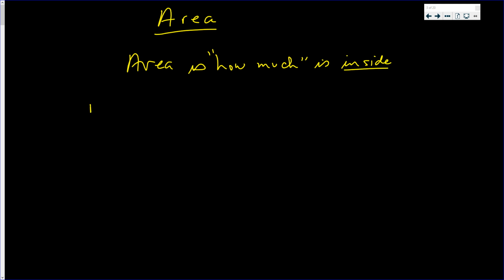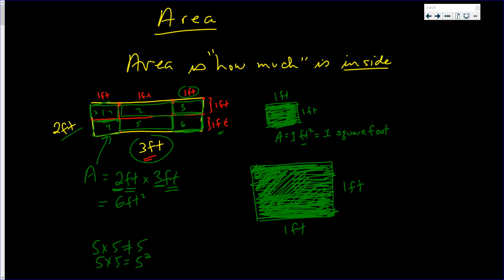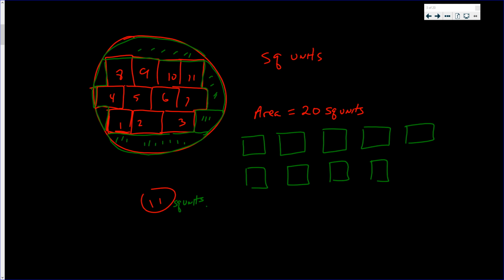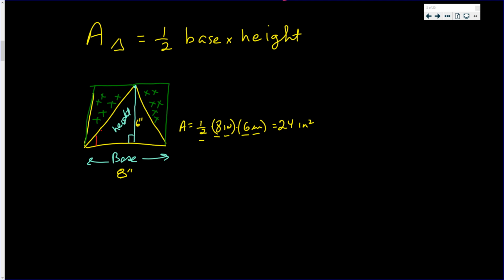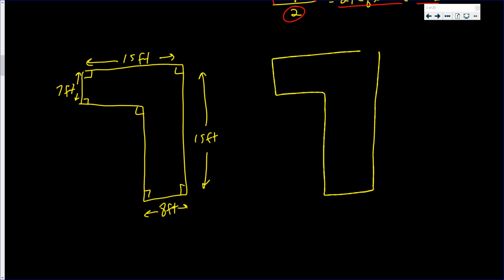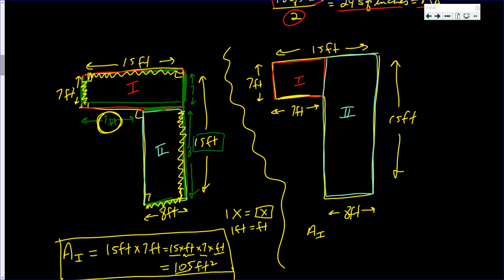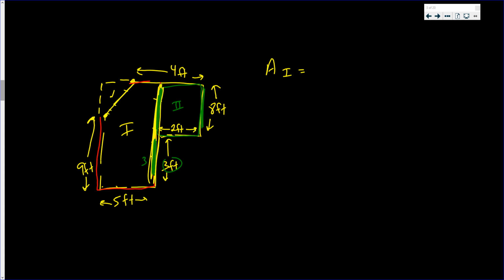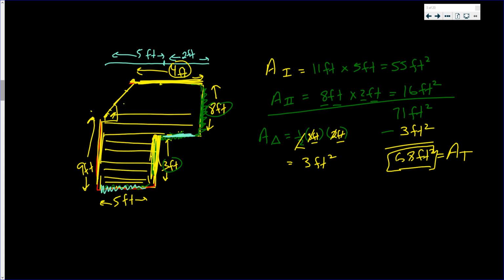11 Area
Area